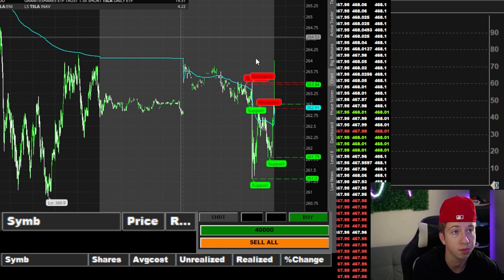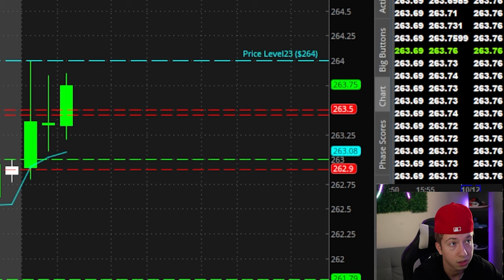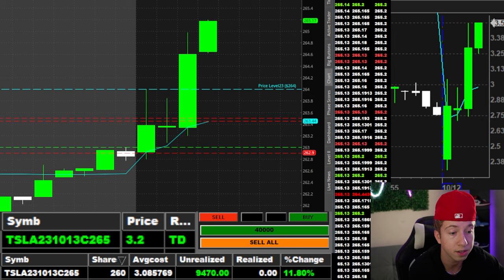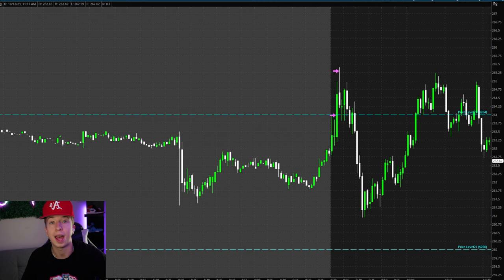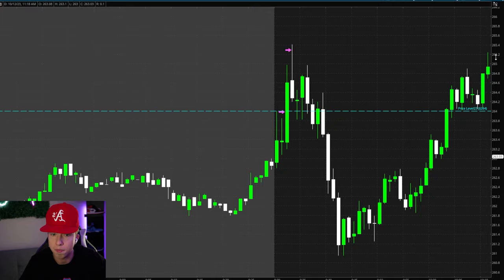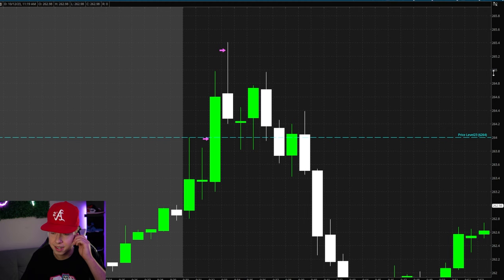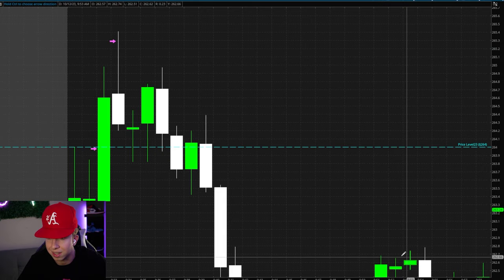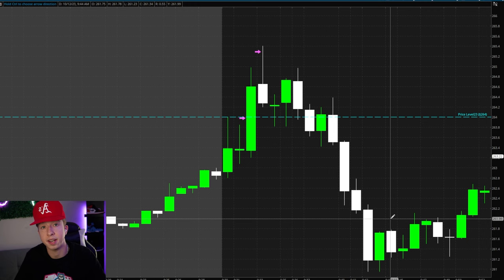How I MADE $12,070 In MINUTES Trading TSLA!!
No data, content, or information provided by Stock Method LLC, the Site, or the other products and services of Stock Method LLC, is intended, and shall not constitute or be construed as, advice or any recommendation to buy, sell or hold a particular security or pursue any particular investment strategy.

👑If you don't agree with those terms and our full disclaimer you should not continue watching our videos.